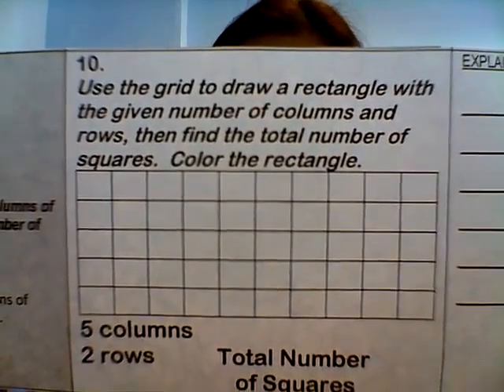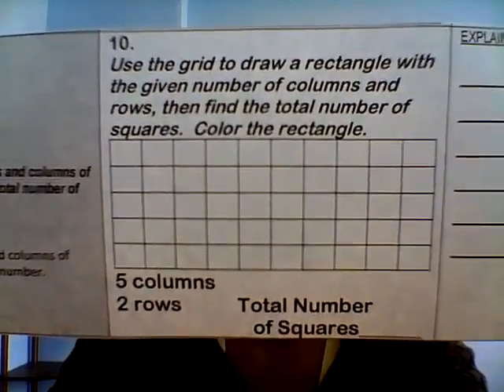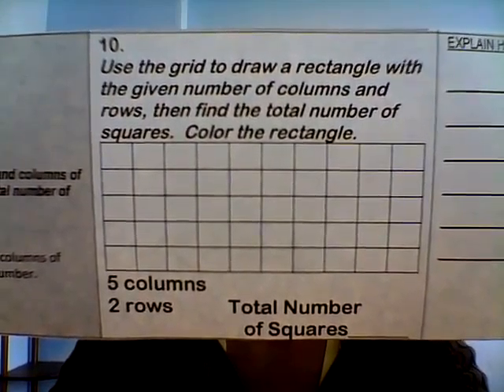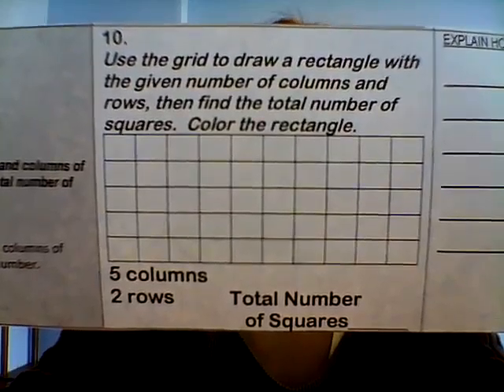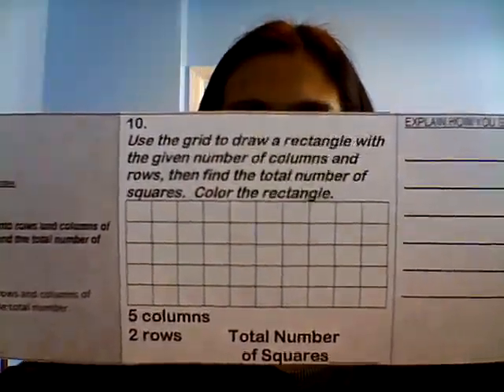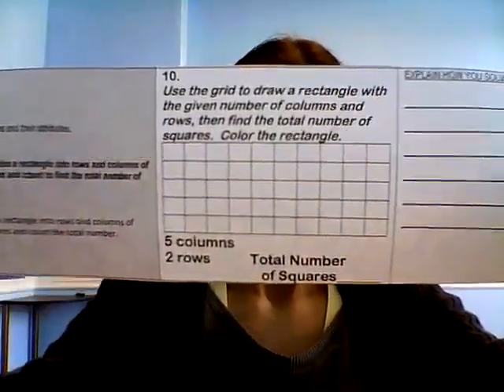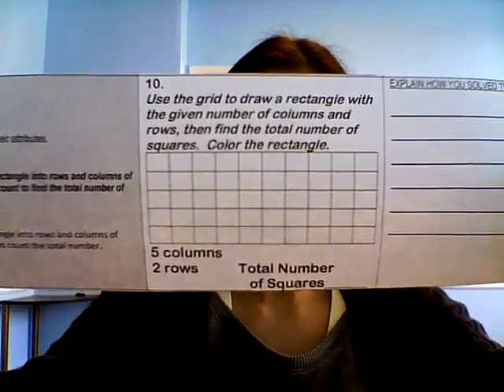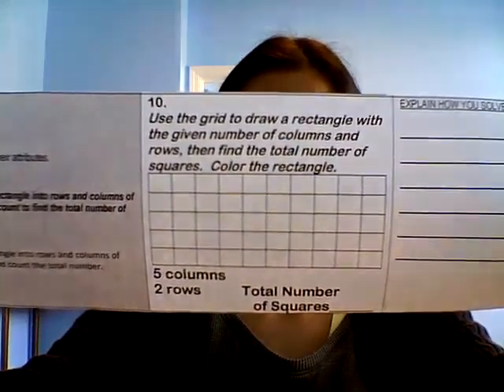Tuesday Math Practice #10 (April 12, 2016)